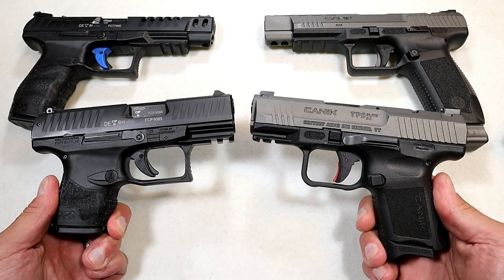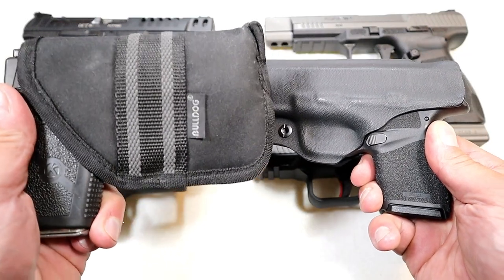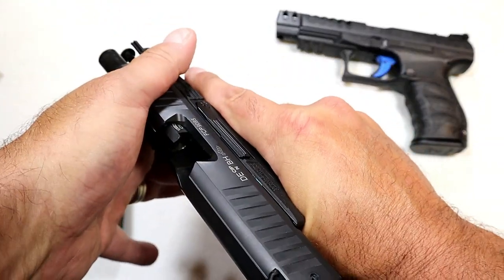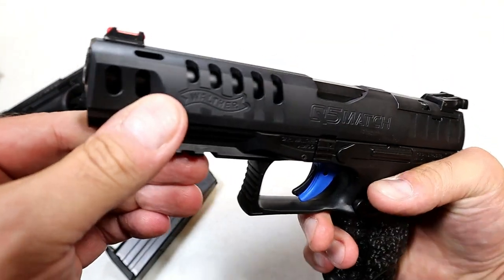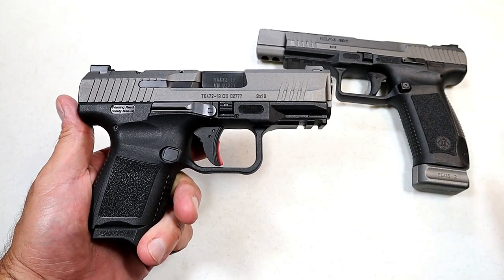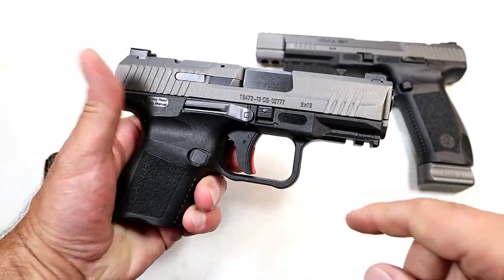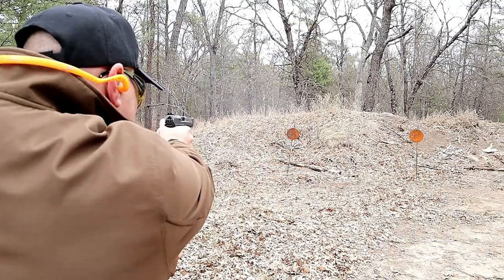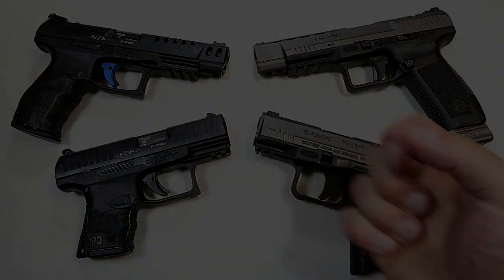Walther VS Canik (Handgun Showdown) - TheFirearmGuy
Here is a Walther VS Canik (Handgun Showdown). I decided to match these two handgun manufacturers agaisnt each other with this one. Both companies make strong arguments based on their fine handguns. Let me know which manufacturer you feel makes the better handguns.